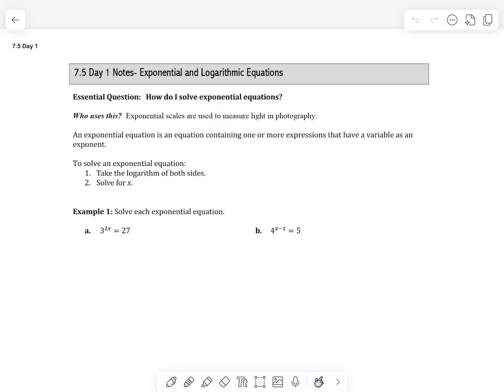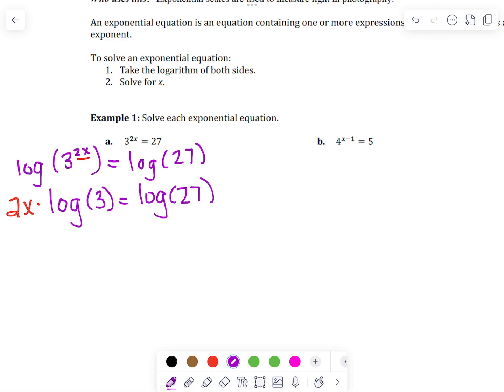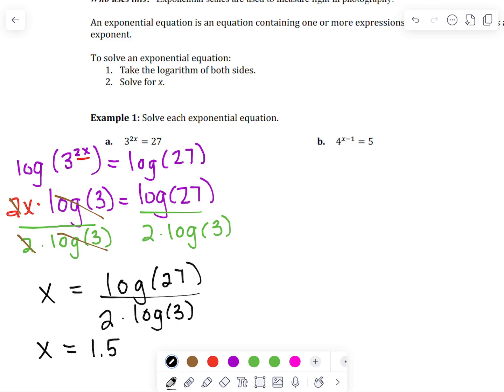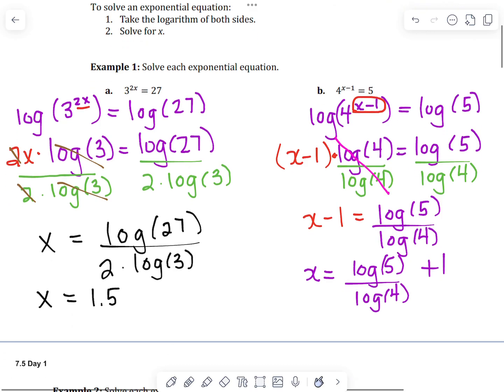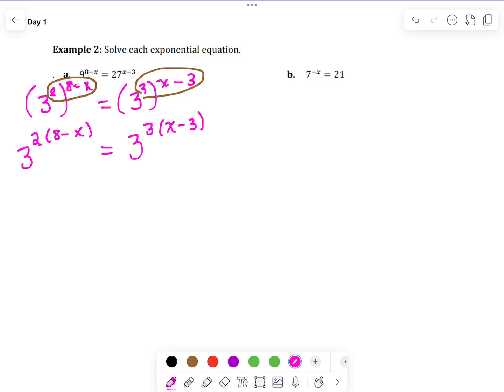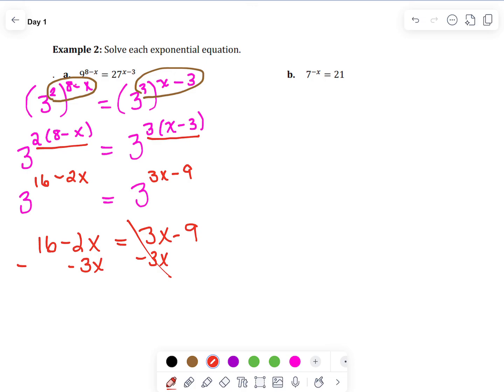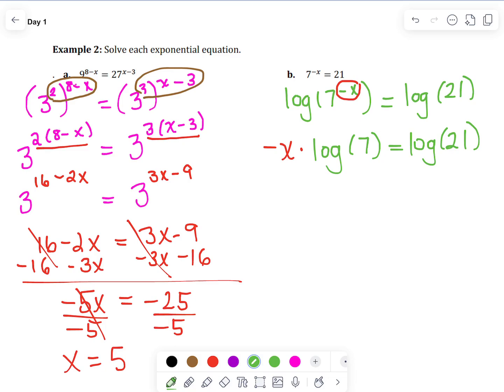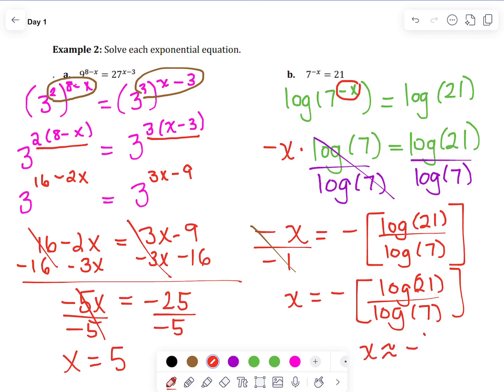Solving Exponential Equations